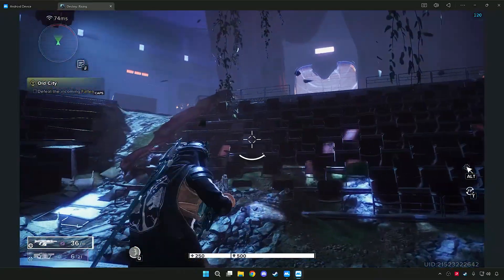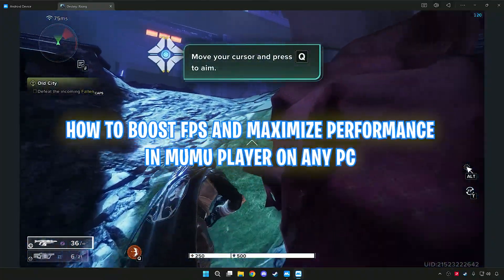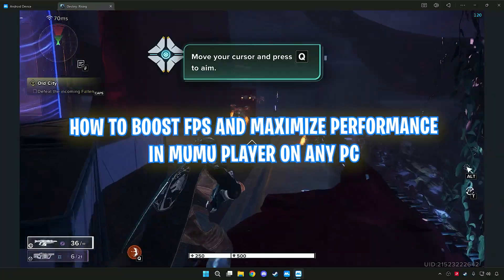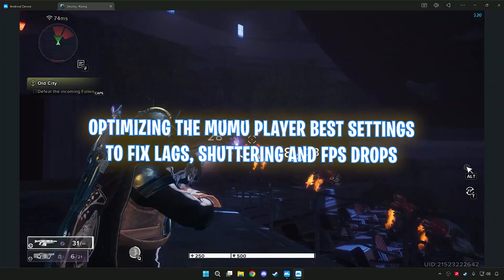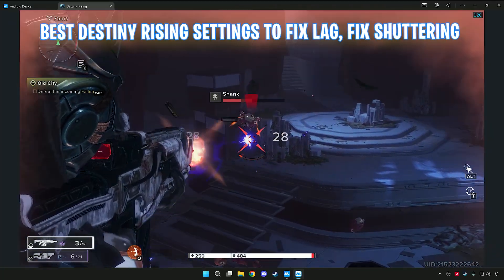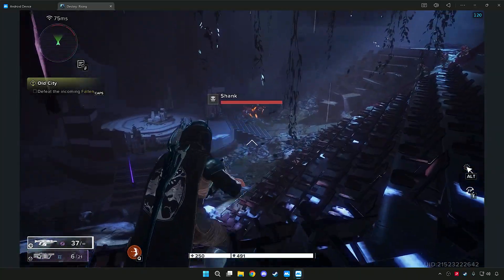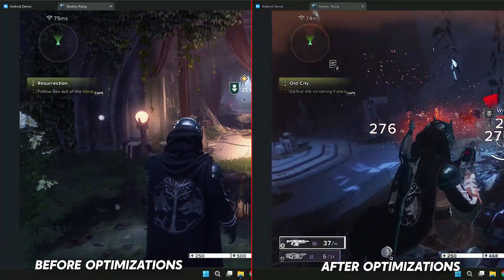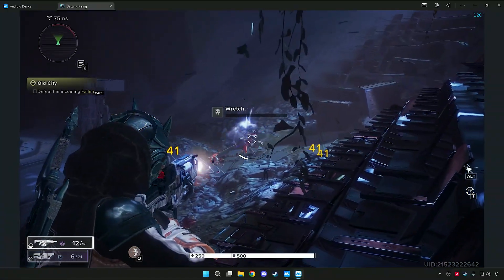MuMu Player - 🔧Best PC Settings For Low End PC 2025✅ | Destiny Rising Best Settings!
Want better performance in MuMu Player?

This guide shows you the best PC settings to maximize FPS, boost visibility, and ensure a smooth, stutter-free experience gameplay, even if you're not on a high-end system. In this guide, I’ll also cover Windows Essential Settings that help massively To Boost Performance and frame rates and Best Destiny Rising Optimized Game Settings.

I hope you guys enjoyed it, Did this video help you out? if it did, Hit "LIKE"👍 - Thank you -- Follow each step carefully, Don't skip!

🕒Timestamps:

0:00 - Intro
0:35 - Best MuMu Player Settings
2:09 - Best Essential Windows Settings
2:42 - Gpu Settings
3:13 - Compatibility
3:34 - MuMu Player FPS Boost Optimization PACK
3:51 - Restore Point
4:16 - MuMu Player High Priority
4:23 - CPU Optimize
4:33 - Windows Optimize
5:01 - RAM Tweak
5:22 - Disable Window Services
5:41 - Programs
6:31 - Best Destiny Rising Settings
7:16 - Benchmarks
7:42 - Outro

🔸🔧How To Boost FPS, Fix FPS Drops in Counter Strike 2📈✅| CS2 Low End Pc Lag Fix 2025!🔗